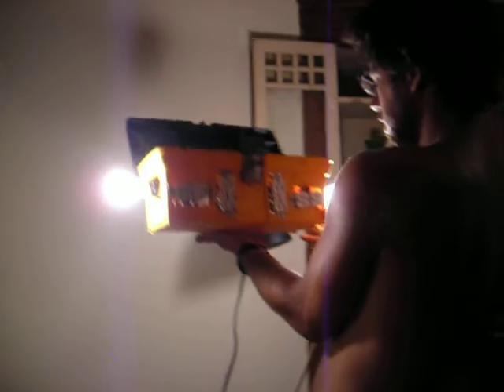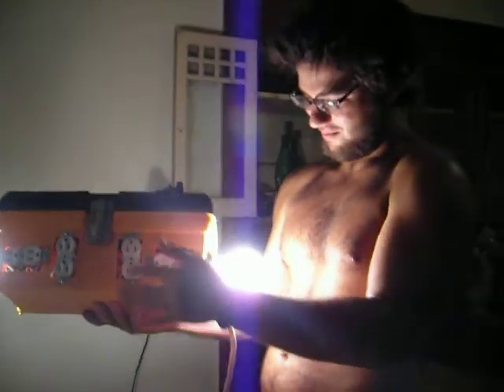Build A Box of Power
THis is how i put an old toolbox to semi-good use by making it a 22-outlet and 2-light-socket surge-protector-ish thing